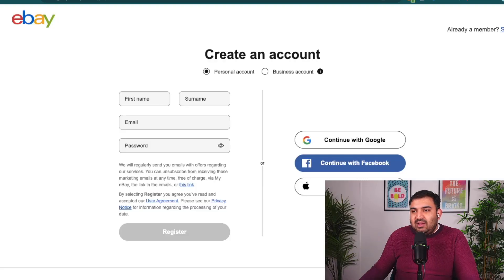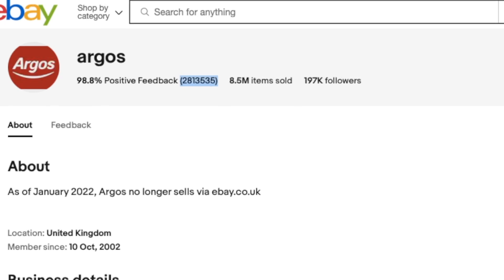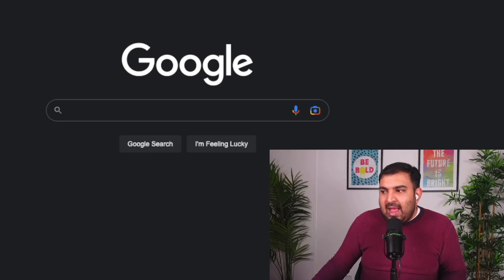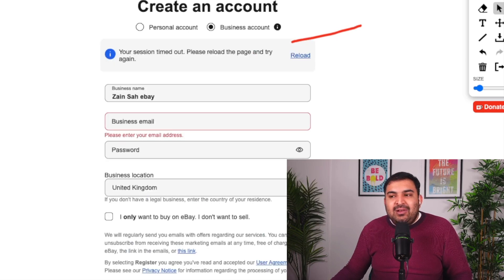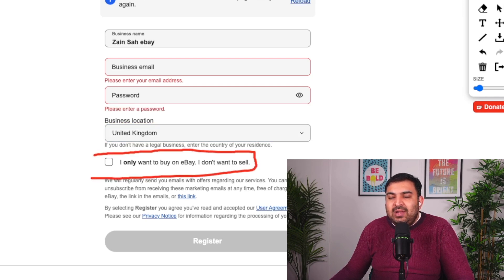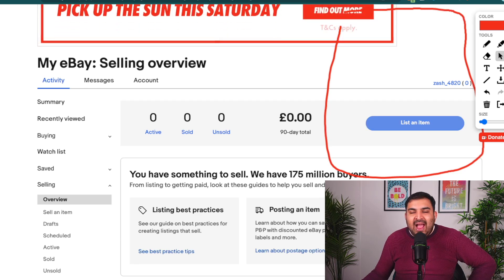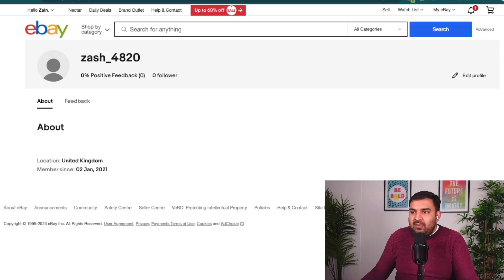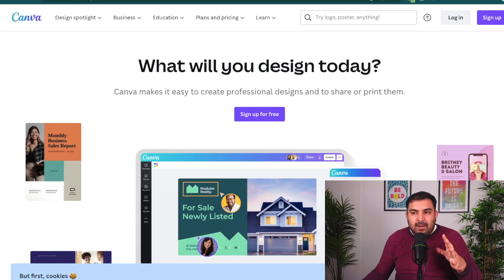How to Properly Setup and Create eBay Selling account Professionally?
In this Video I will show you, how to create eBay Selling account in 2024.

00:00 3 Things Explained Intro
01:11 Existing account
02:15 Bank account
03:21 Account Bans
05:26 Personal VS Business account
06:52 Creating Business account
09:40 Adding Payment Method
14:30 Designing Free Logo
17:48 Next Step